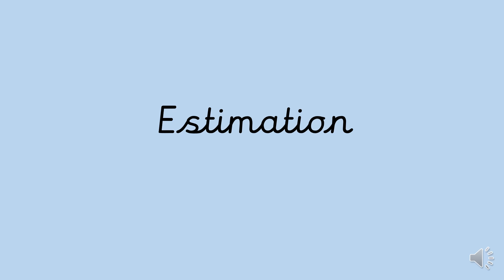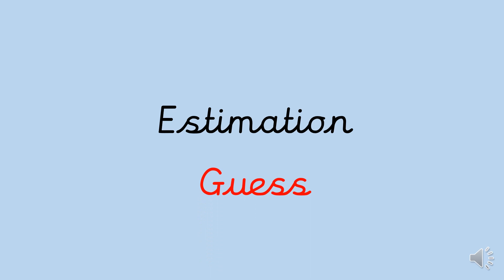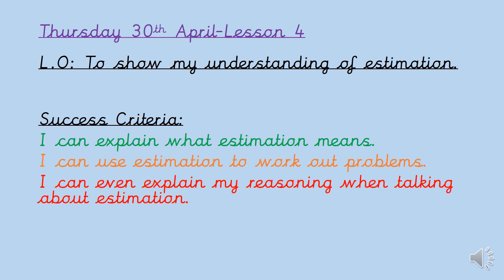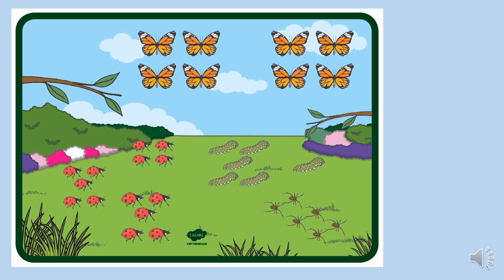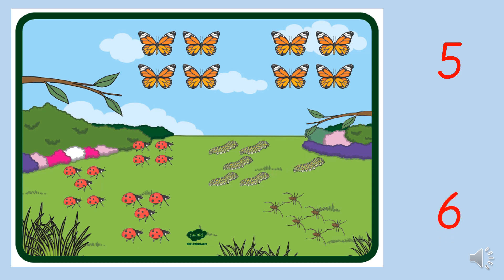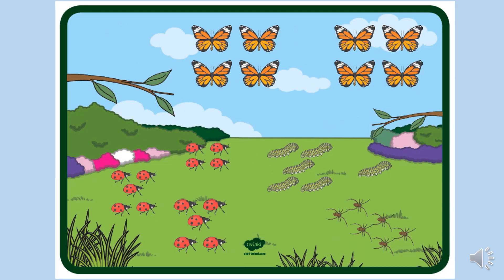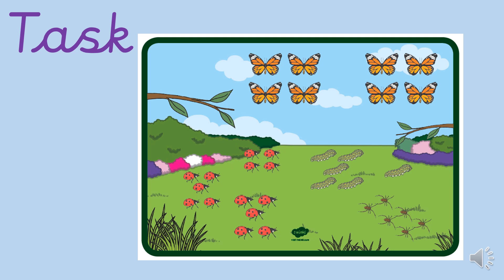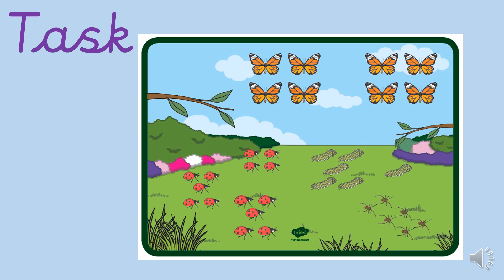Reception Maths Week 2 - Estimation Lesson 4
A series of lessons teaching estimation, suitable for children aged 4-5.